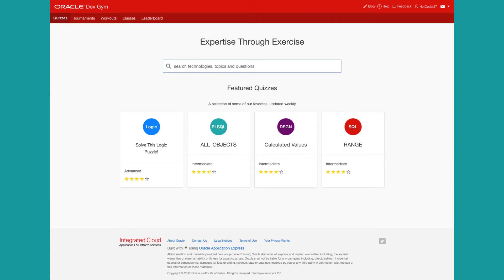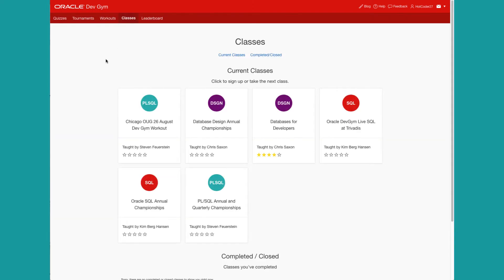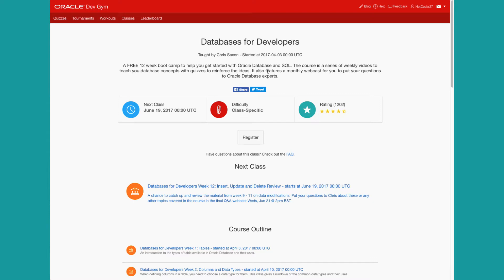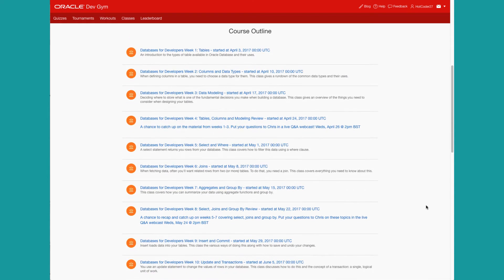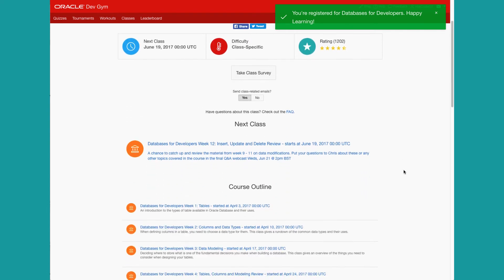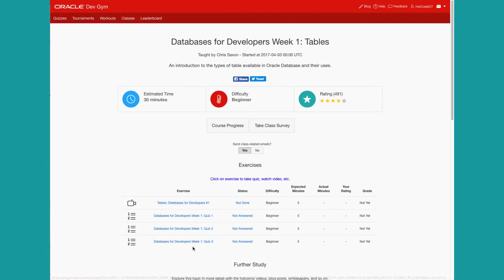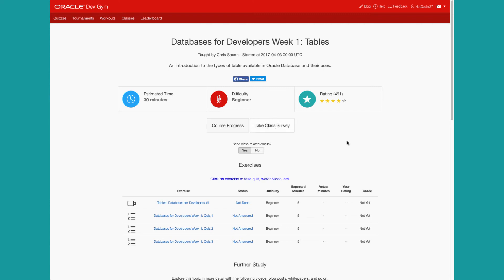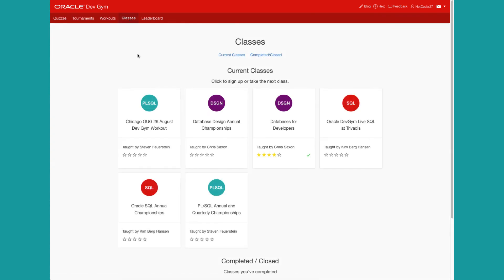Dev Gym Classes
To get the most out of the Dev Gym, considering taking a class. Think of them as "mini-MOOCs" (Massive Open Online Classes). They are online, they are open to everyone, but they're not so massive. You don't have to commit to 5 hours of study a week. Instead, our classes consist of a series of workouts: usually a video followed by a few quizzes). We offer both scheduled classes with release dates for new segments of the class, or make them available for you to take anytime, 24x7, at your own pace.